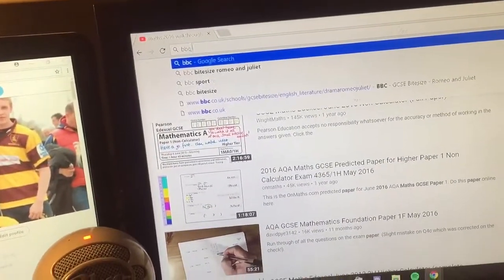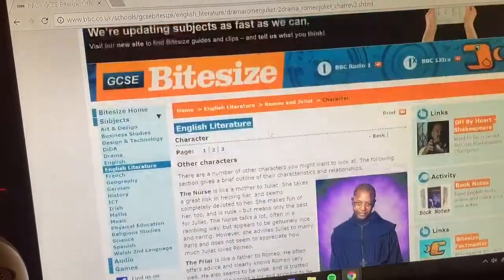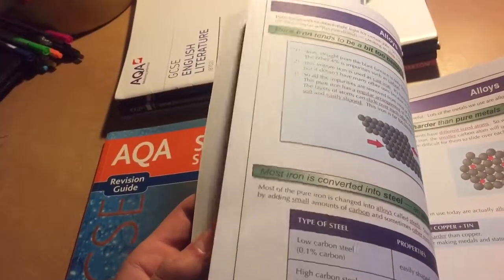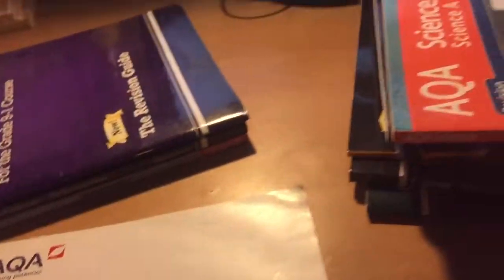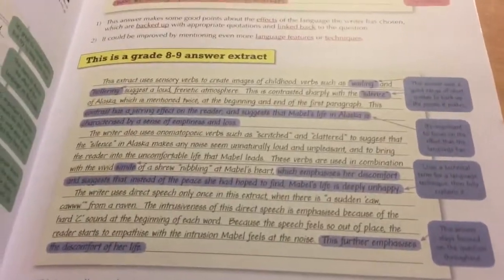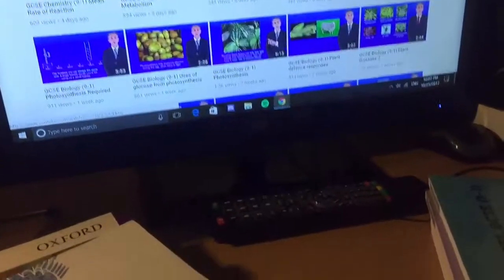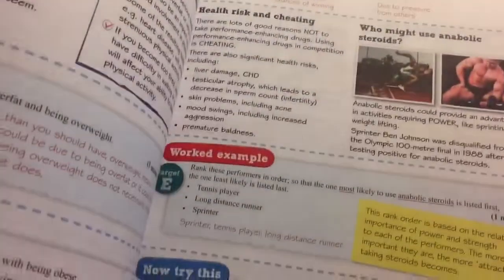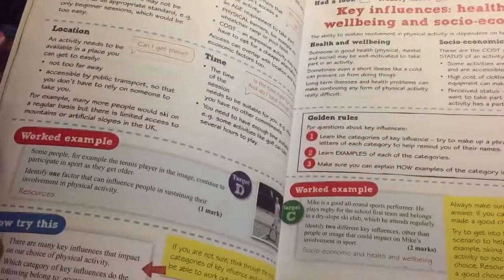Are Revision Guides Really Worth It?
Hey my names George im 17 and i just started college and this channel. I made this channel to help out others.
Social Medias
General Comments
This is me pretty much explain my view on all the GCSE study guides and really what ones are a waist and what ones are not. Also offering alternatives for most as they do rack up to be quite expensive which can be annoying for children such as myself who had to pay all of them themselves.